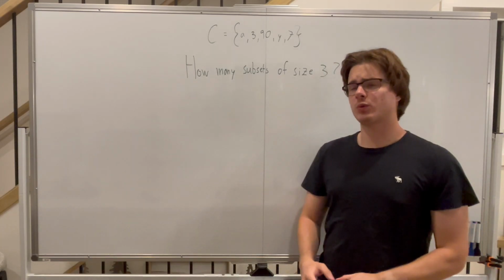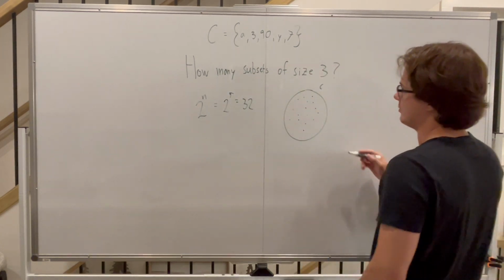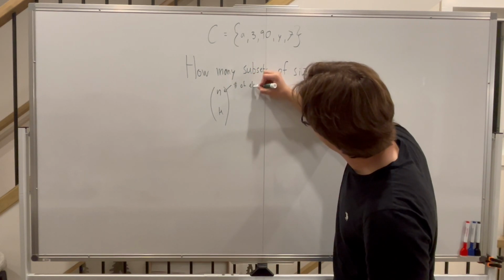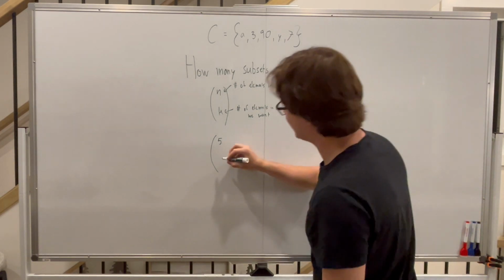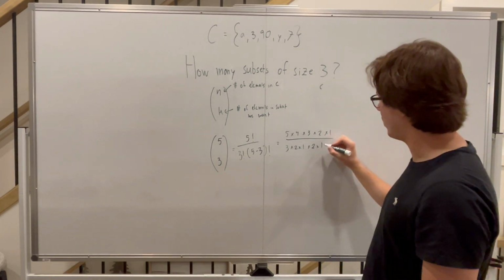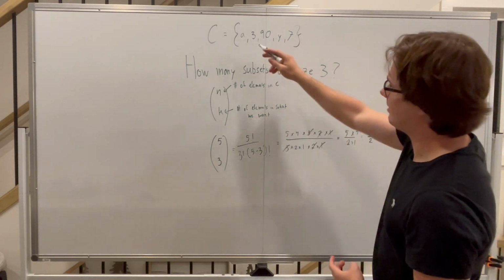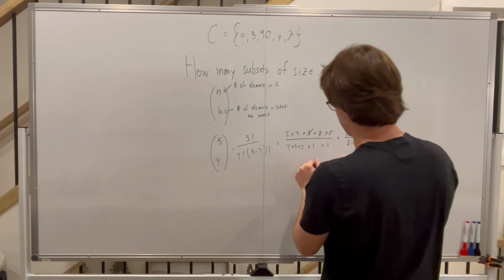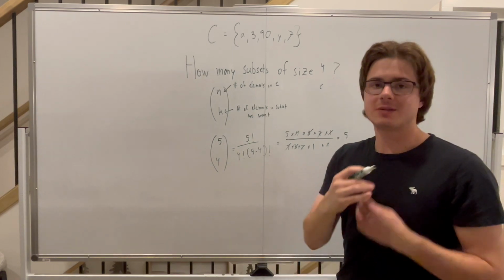Size 3 subsets of C = {a,3,90,y,7}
Final counting problem where we simply practice our understanding of the choose notation in set problems.

• 0:00 Understanding the question
• 1:06 "Choose" notation
• 1:42 Solution
• 3:08 Coincidence
• 3:36 What if Size 4?